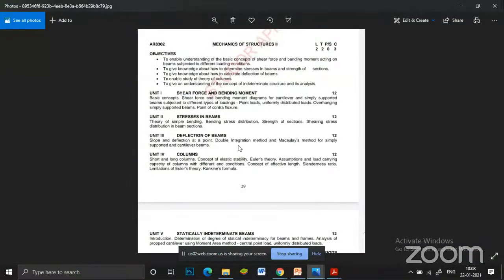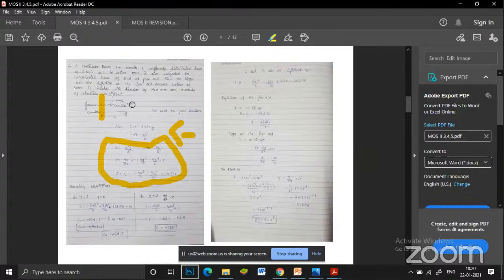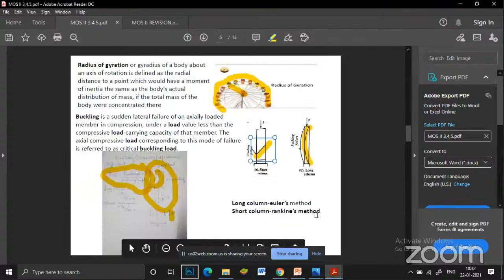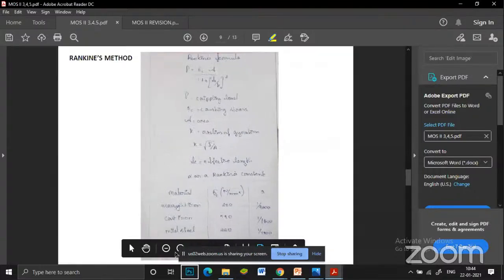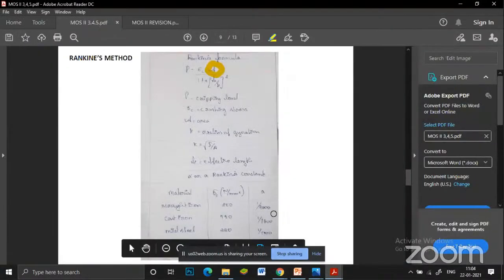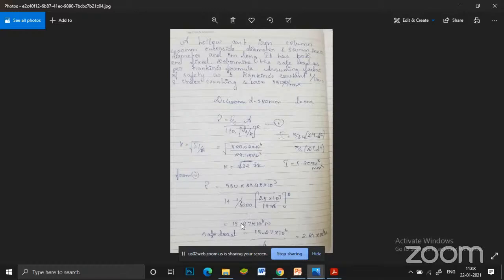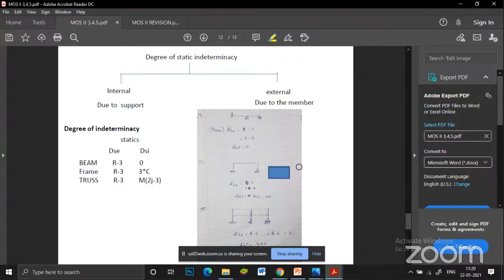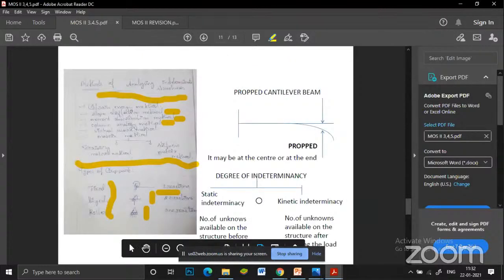MOS II | unit 3,4,5 | II nd year | revision for exams | Santhanapriya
The students cloud
Thanking to Tutor :Santhanapriya
Host:   Ramesh kanna
organizer:Priyadharshini,madhumitha

Free MCQ type questions(registration must) : later

Sponser:
Neram classroom(online nata and jee coaching) & | Collaboration with Team Pink, AMSSAC and tnbarch students group

Team pink supporting students cloud to conduct end semester revision